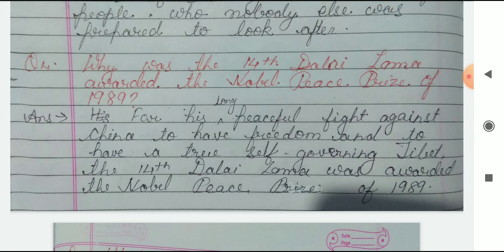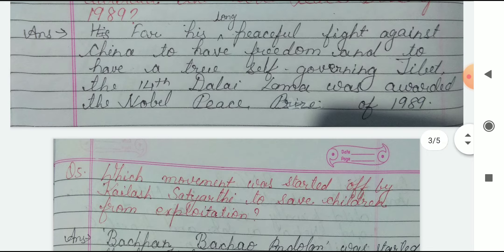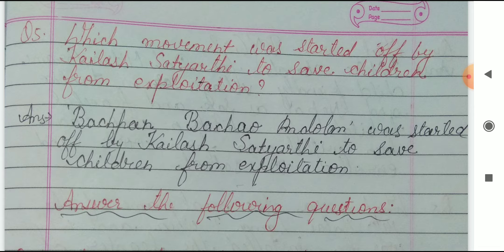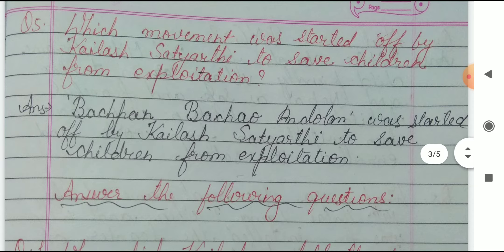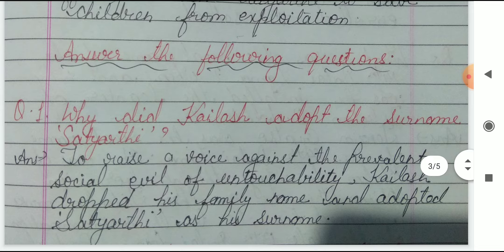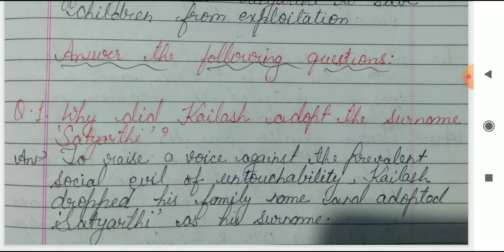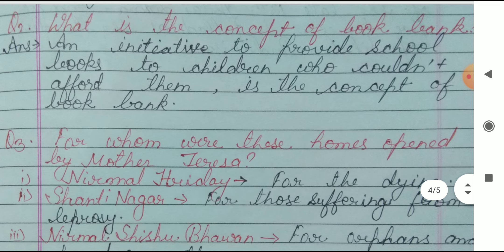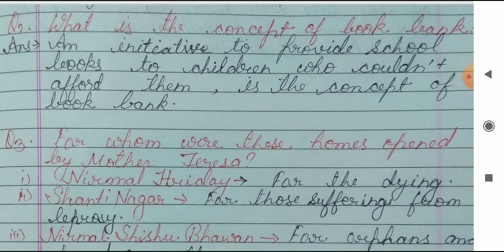Class 7 Quest. and Ans. Unit 8a The Nobel Peace Prize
This video is an explanation of Questions and Answers of . Unit 8a The Nobel Peace Prize class 7 JCERT